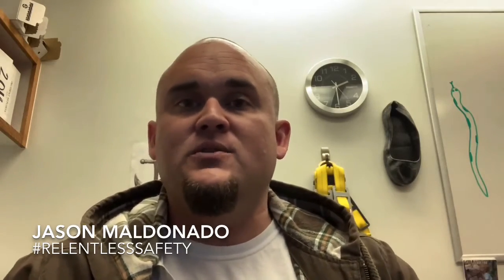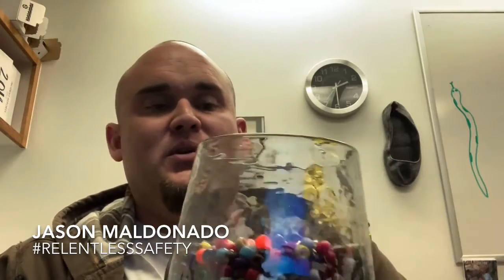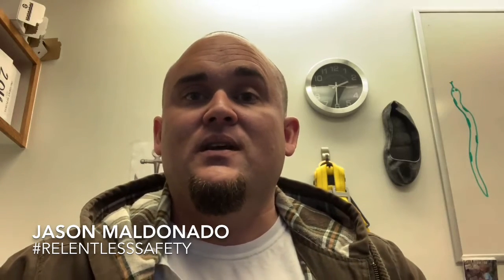AASP Vol 11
What is a creative thing you do in safety meetings?